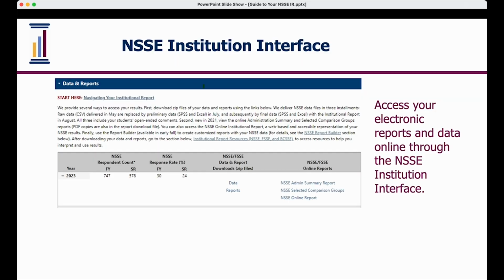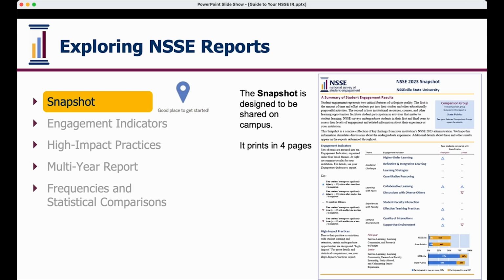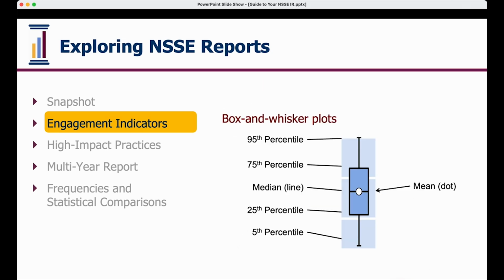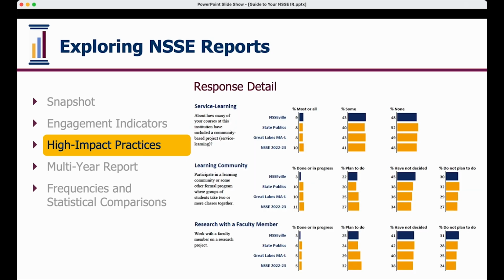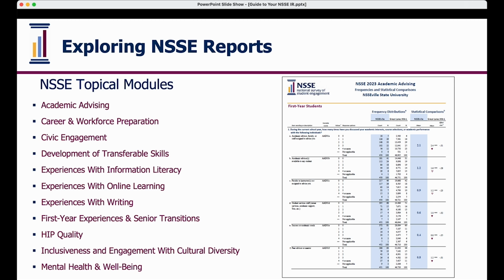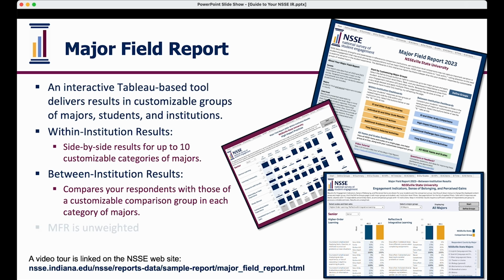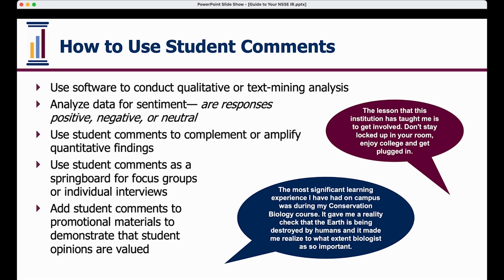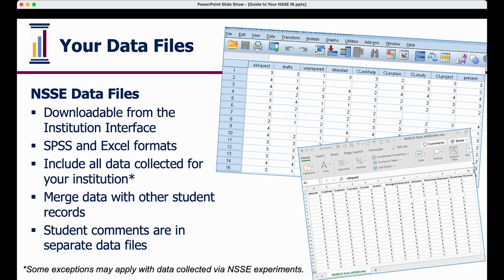A Guided Tour of Your NSSE Institutional Report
Bob Gonyea is your guide for a comprehensive tour of NSSE reports and data. Discover how to access your reports, navigate their features, and leverage them to their fullest potential. Get started with confidence and unlock valuable insights!